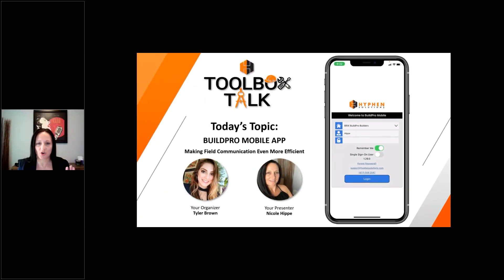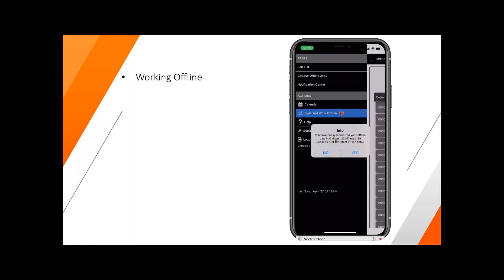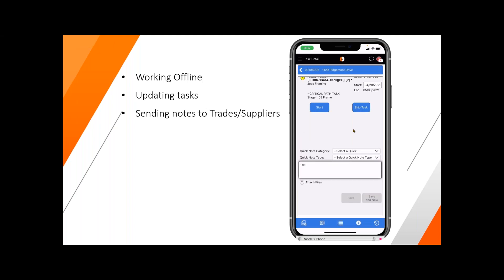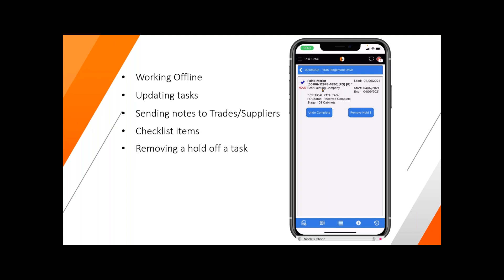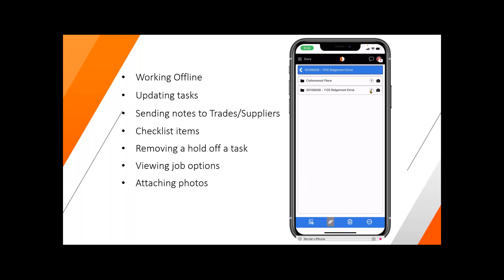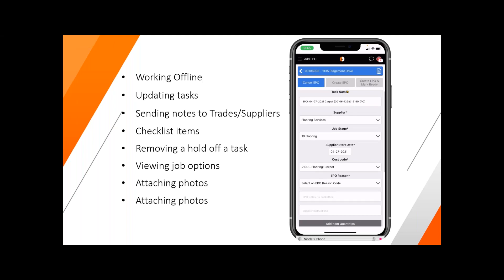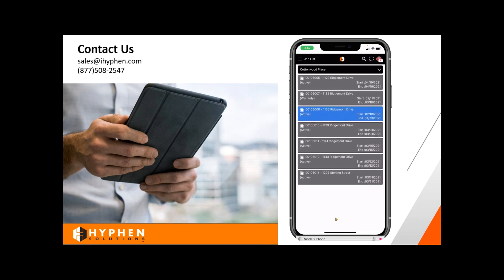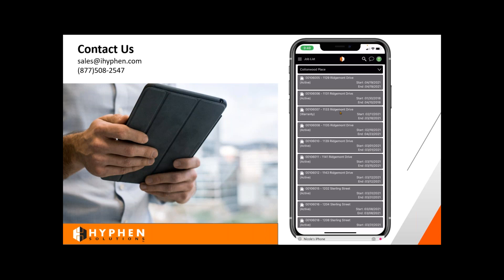ToolBox Talk - BuildPro Mobile App: Making Field Communication Even More Efficient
Hyphen Solutions is excited to invite you to our next episode of Toolbox Talk, as we review some handy features of our responsive BuildPro Mobile App. In this webinar, we’ll give you a more detailed look into the BuildPro mobile application to show how it can help your teams, both in the office and out in the field, to be even more efficient at doing what you do best: building homes.

Join us on Tuesday to see firsthand how BuildPro expedites communication, scheduling and keeps everyone accountable all from their cell phones, tablets and other mobile devices. We will help your teams achieve:
• Complete management of scheduling (start, reschedule and completion of tasks)
• Manage checklist items, write EPOs and access documents
• Work offline when you have no cell service or Wi-Fi connectivity
• Take and upload job-related photos